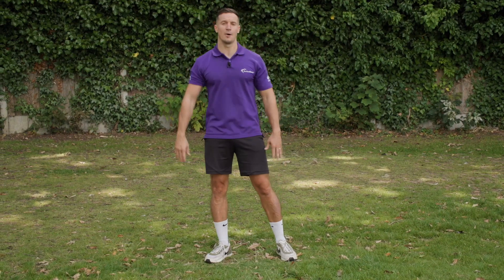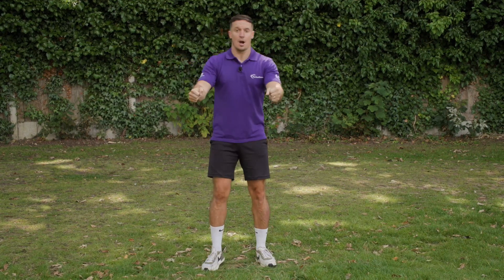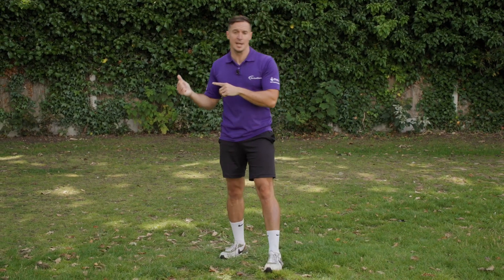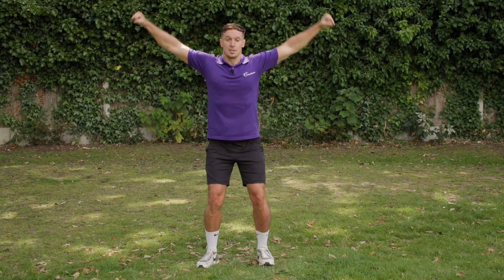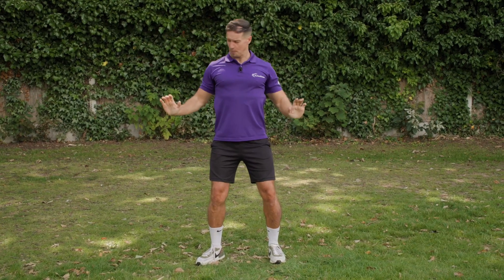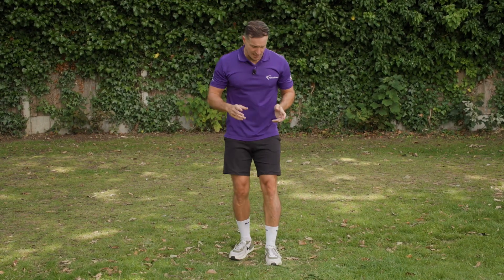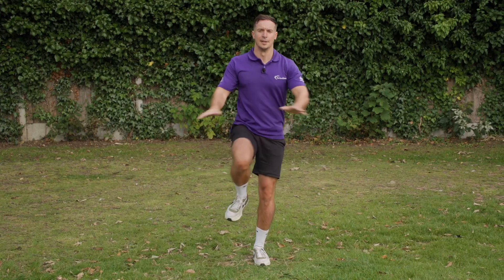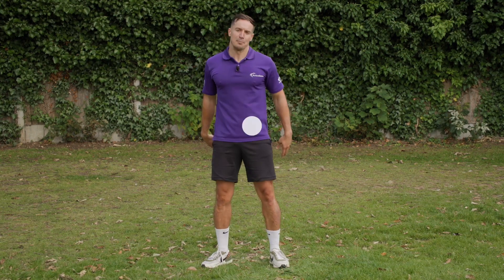National Fitness Day Secondary Livestream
Celebrate National Fitness day, and the launch of the Move With Us campaign, by joining in this Secondary Livestream!